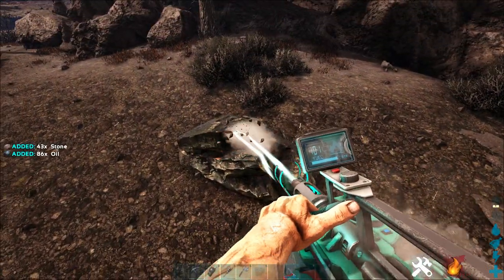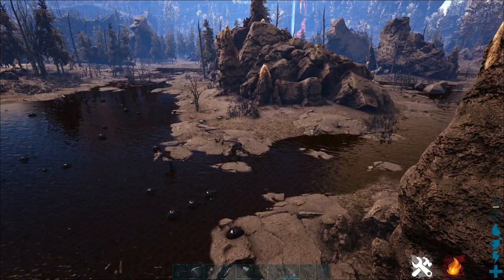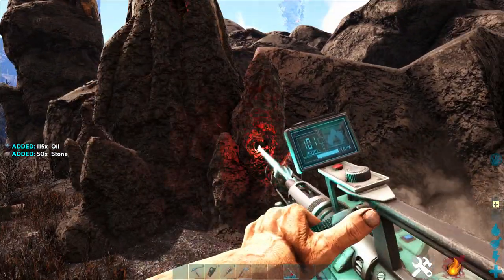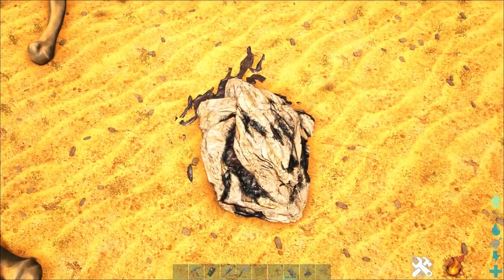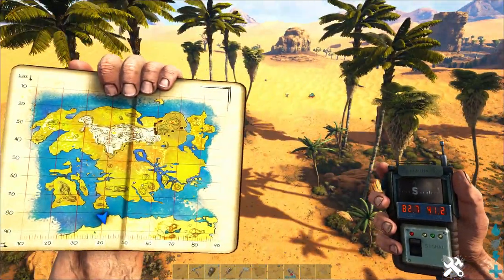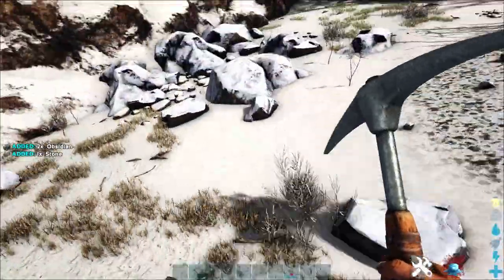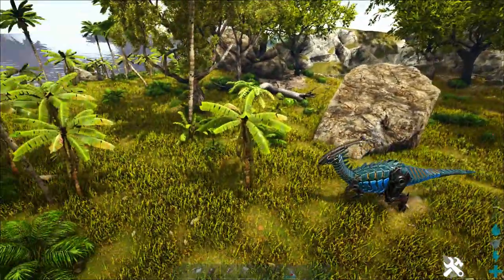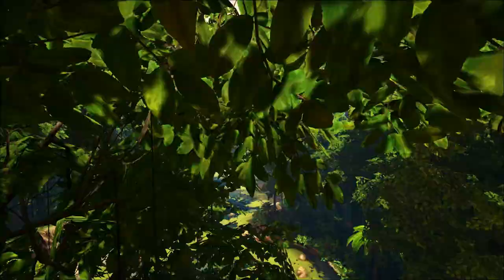The Best Oil Locations on Lost Island - How to Get Tons of Easy Safe Lost Island Oil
This Lost Island Oil Locations guide will show you the best Oil spawns on the new Lost Island map for Ark. I will show you some of the safest Oil locations on Lost Island, where you can farm Oil without being bothered by dangerous creatures. I will also show you some of the best locations to get the most Oil on Lost Island, where you can get thousands of Oil in one place.